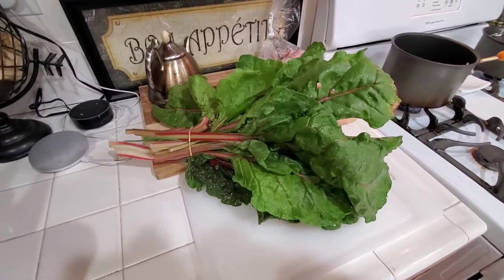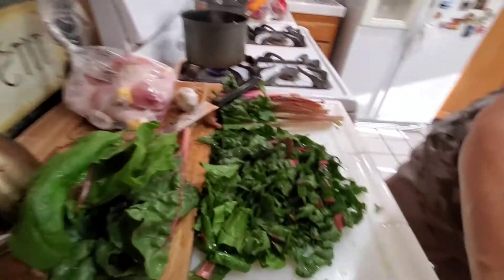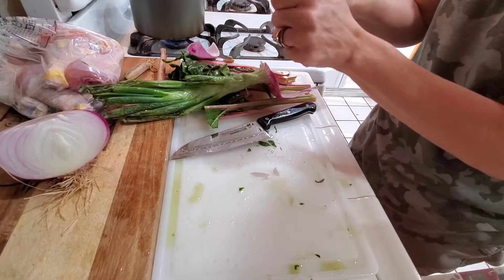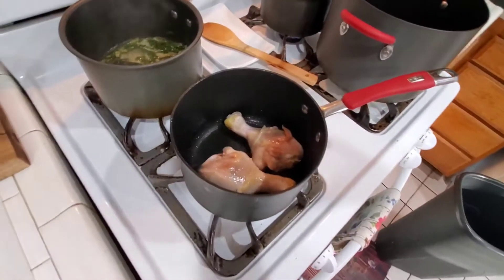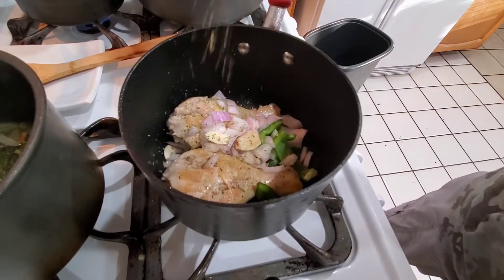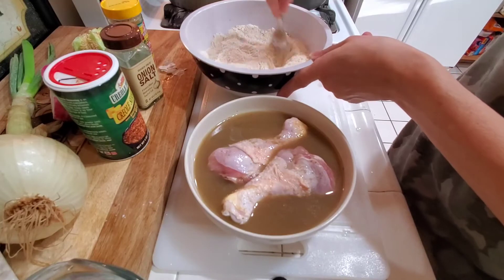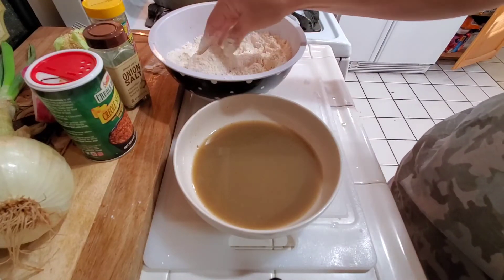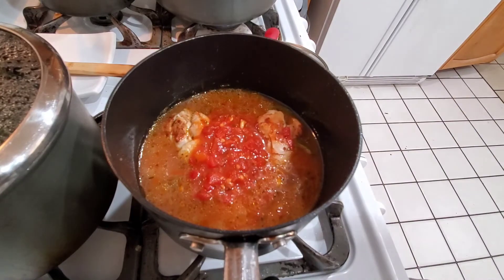Chicken Two Ways..Fried and Stewed with Chard and Potatoes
Stewed chicken- garlic, red onion, bell pepper, canned petite tomatoes, bullion, onion salt an mixed herbs.
Fried chicken- Goya crillo marinade, flour, semolina, onion salt, creole seasoning, mixed herbs.
Chard- red onion, garlic and bullion
Potatoes- bullion..I'm sensing a trend..lol and butter.